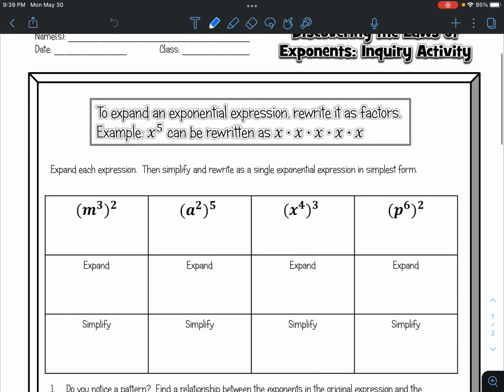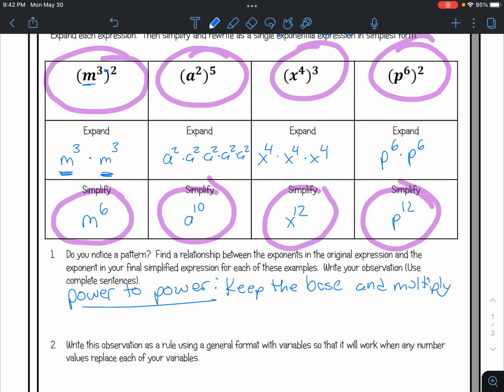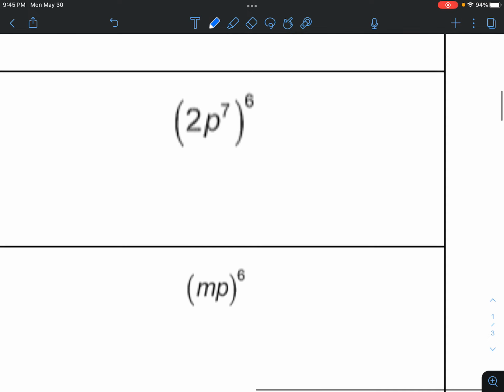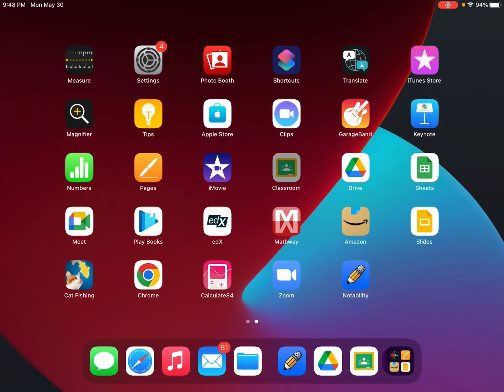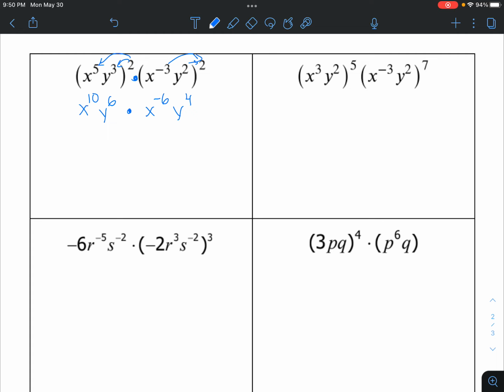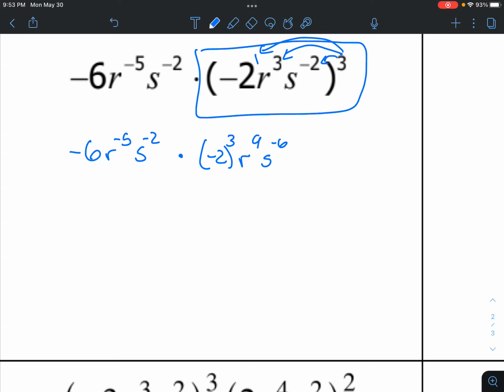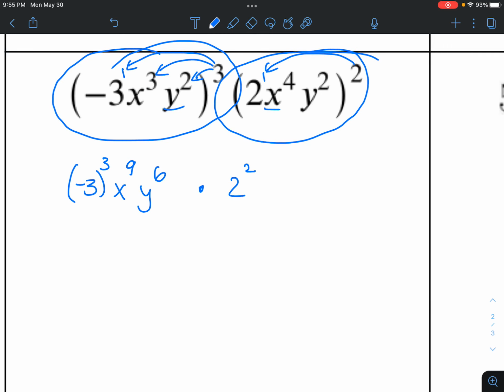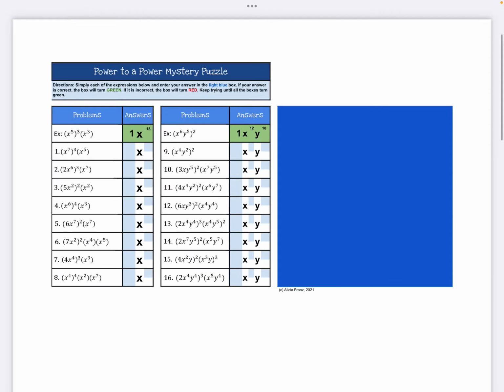Power to Power Rule Discovery and Practice